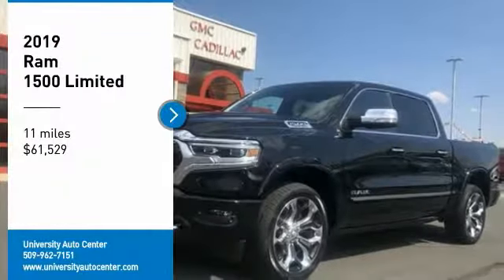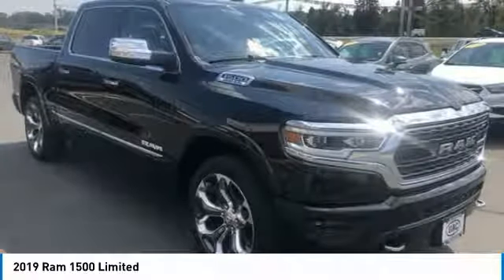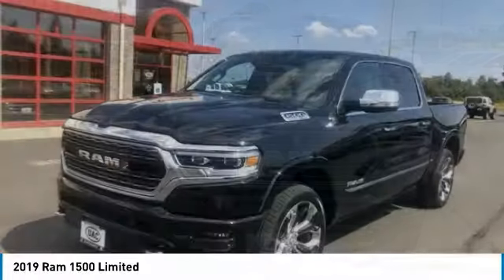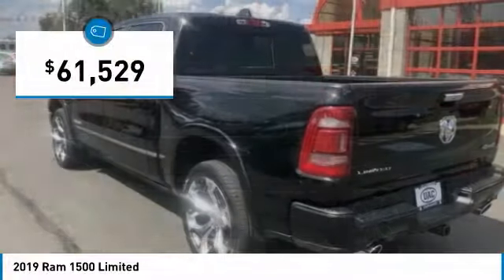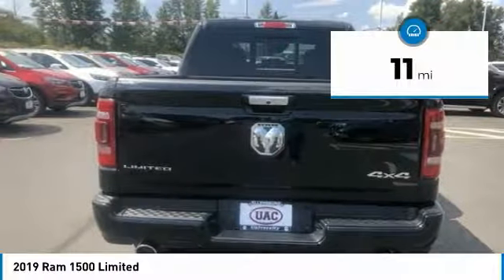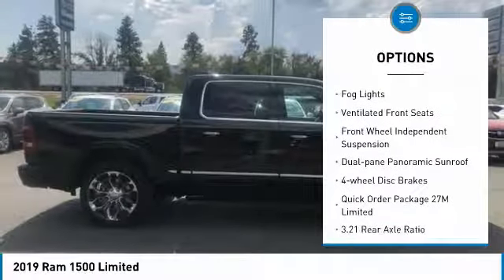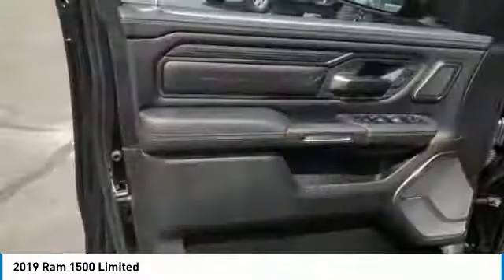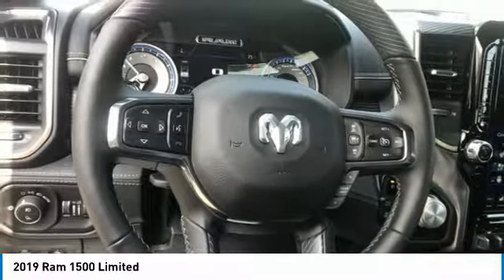2019 Ram 1500 2019 Ram 1500 3987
2019 Ram 1500 Limited

Diamond Black 2019 Ram 1500 Limited 4WD 8-Speed Automatic HEMI 5.7L V8 Multi Displacement VVT HEMI 5.7L V8 Multi Displacement VVT.